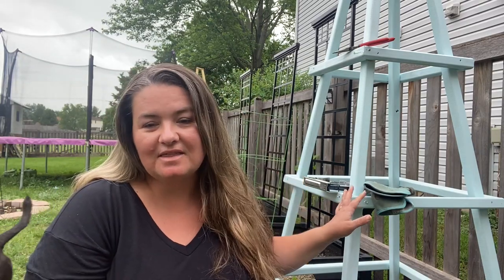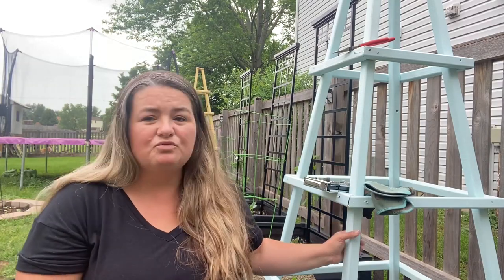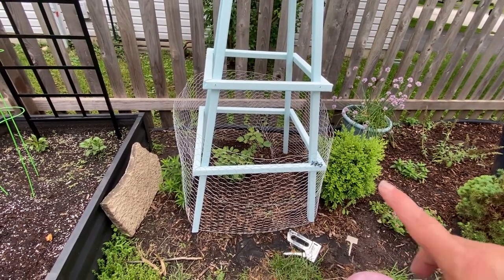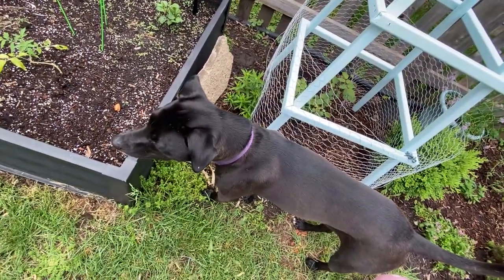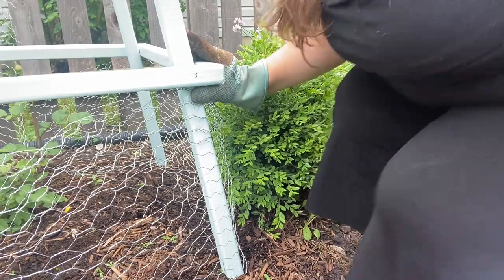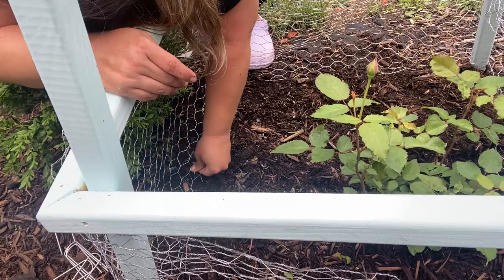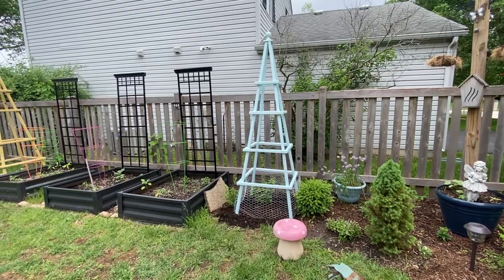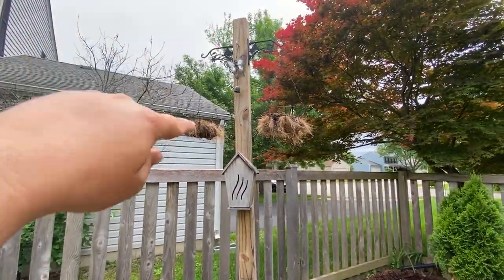Do You Have This Problem?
Do you have fluffy critters trying to destroy your beautiful roses? I do! Roses are my favorite. But they don't even get a chance to flower because of the pesky rabbits.

I've used chicken wire in the past but it's always taken away from the beauty of the roses. My husband, Luis, built me this obelisk and I was hoping it could make a more decorative and functional defensive barrier against the munching demons. lol In this video I'm showing you how I did it.

What methods have you used to keep these critters from killing your garden?